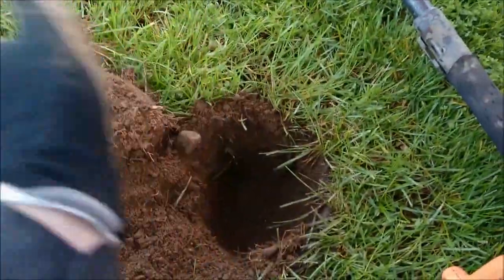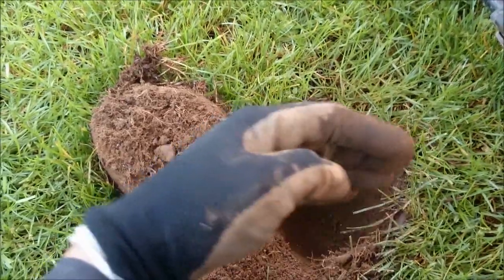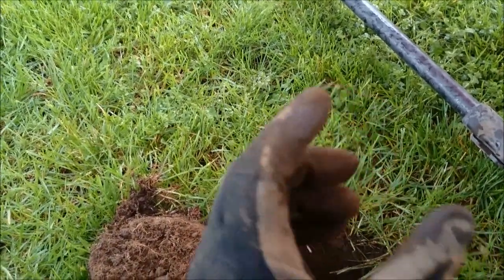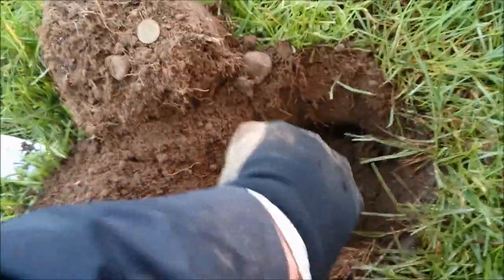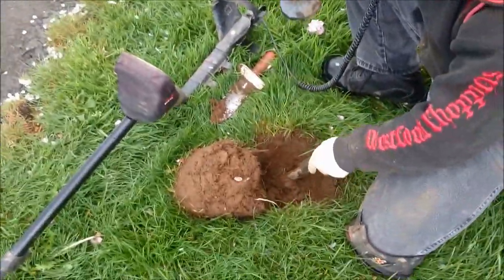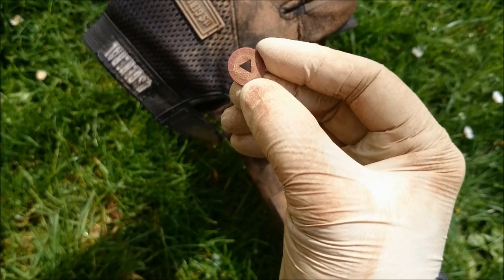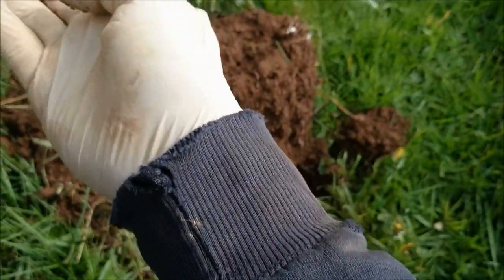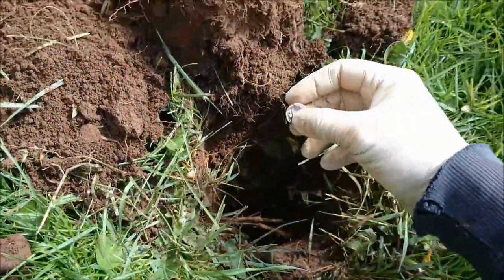Dave Steals the Show - Metal Detecting Oregon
I hope you enjoy the video.  I take ALL my video and pictures on my cell phone.